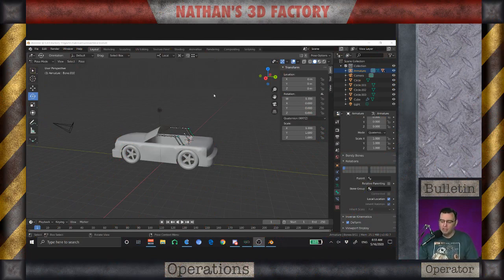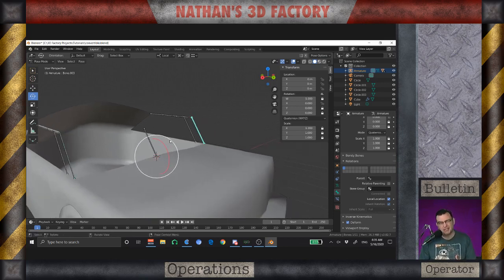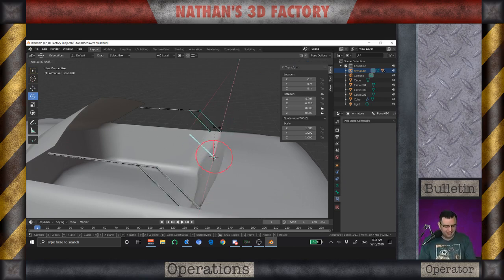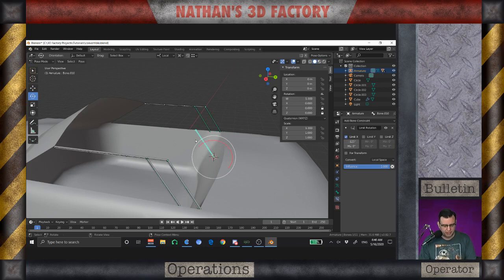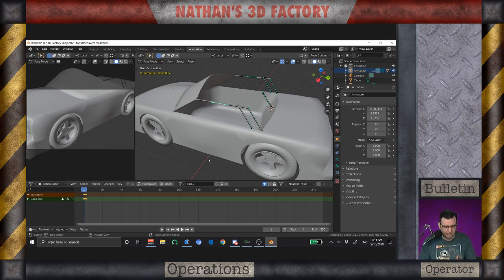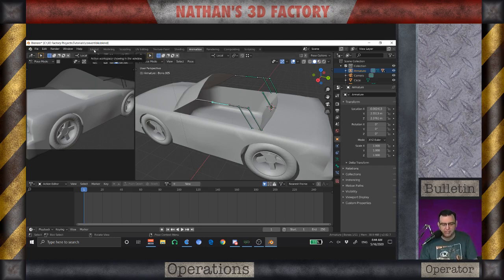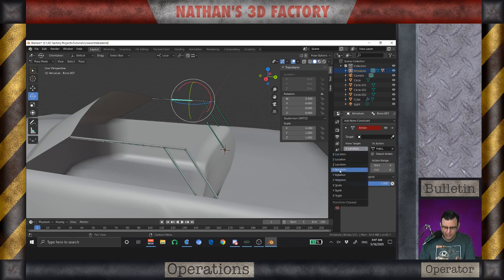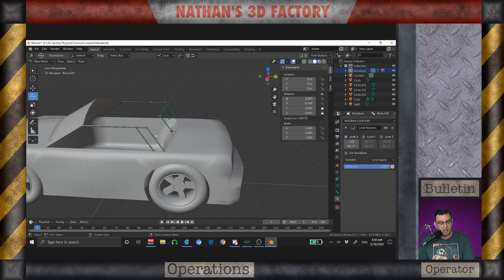Convertible Ragtop Rig in Blender - Part 1 | Nathan's 3D Factory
Convertible Ragtop Rig in Blender

In this episode of "Nathan's 3D Factory" requested by Coolcar, I'm doing the mechanism behind the raising and lowering of the convertible ragtop.  I'm not going into the specifics of the ragtop itself and how to rig this, but I'll do this at a later video.  I attempted to keep this brief, but that didn't happen.  I'll be working on that.  Anyway, this is a beginner rigging tutorial in Blender, and I hope that you will find this informative and enjoyable.

Nathan's 3D Factory is produced by Shembol Studio and hosted by Nathan W. Adams.